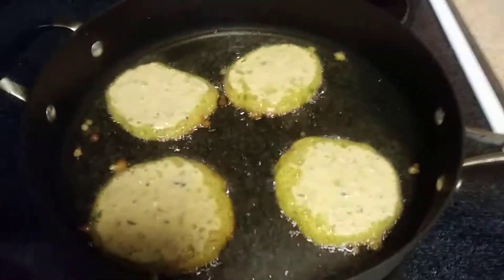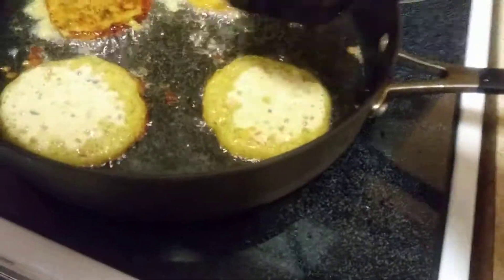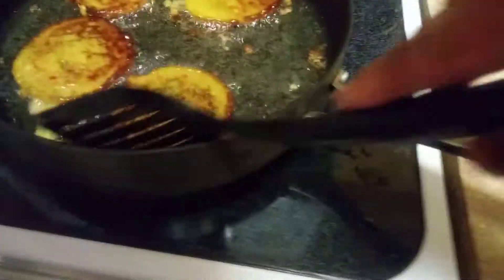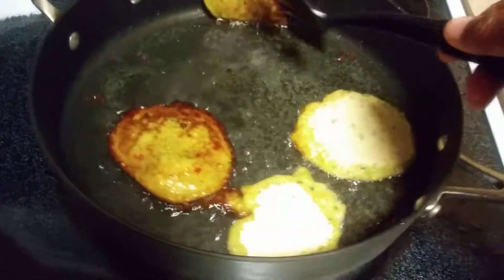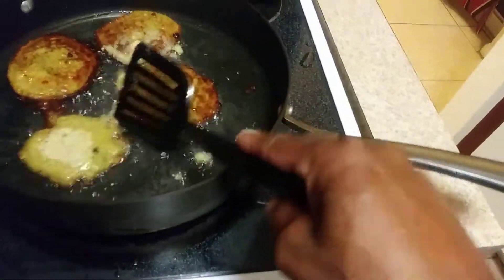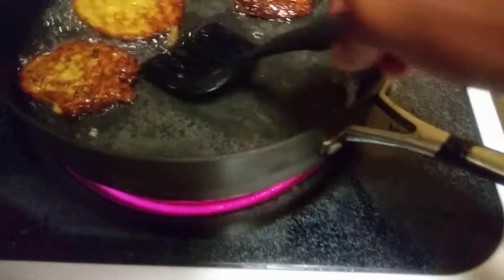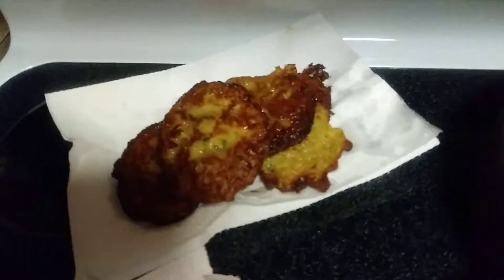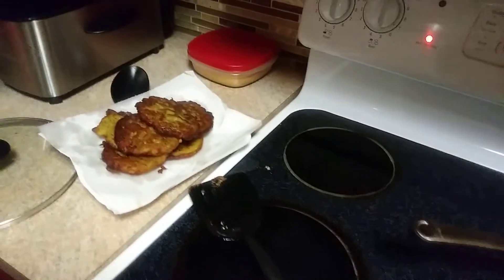HOUSE OF MEAT!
West Palm beach